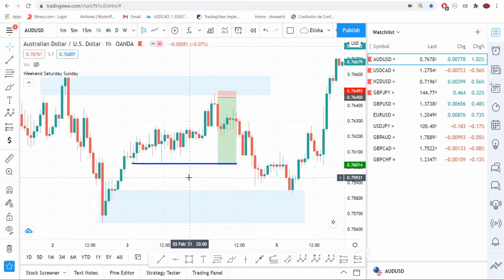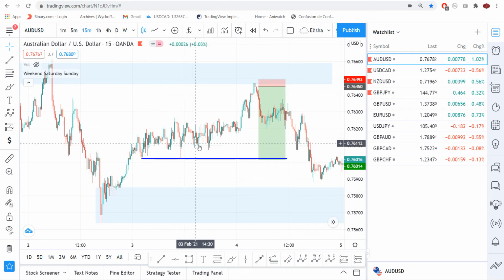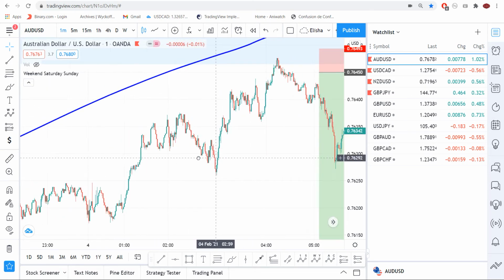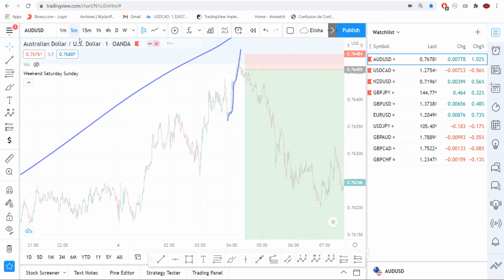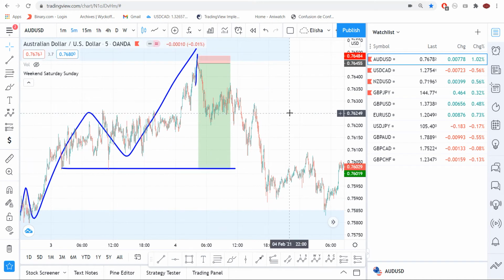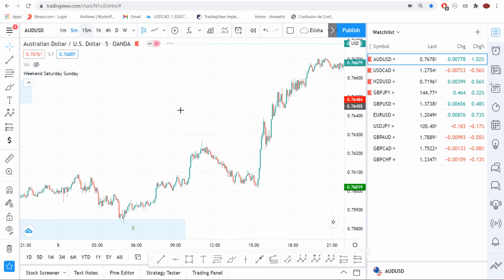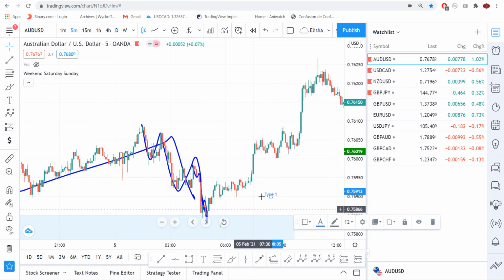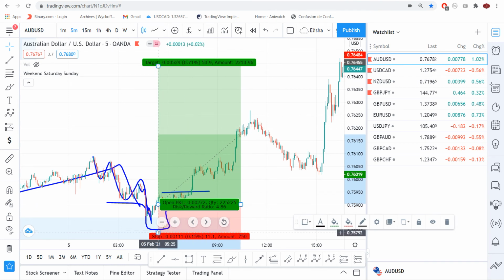Order Block Market Structure Confirmation| AUDUSD example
Learn our Forex strategy.

Corrections: *Supply *61.8%

Best Order Block, High probability trades, Best forex Strategy, Forex, Profit, Pass FTMO, Mentorship, Signals, Hard work, Money, Road to 168k, Elliot Wave, High RR ratios.